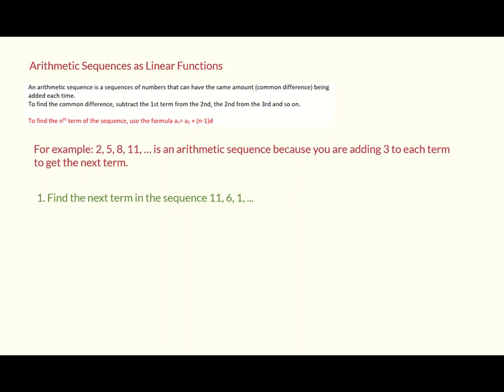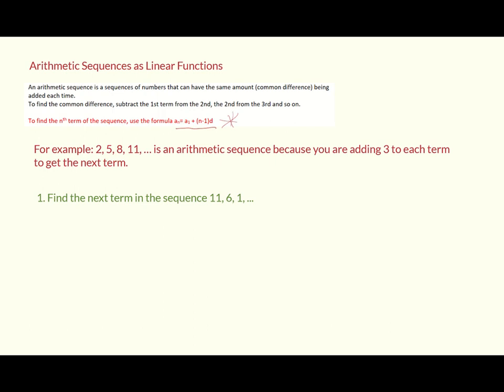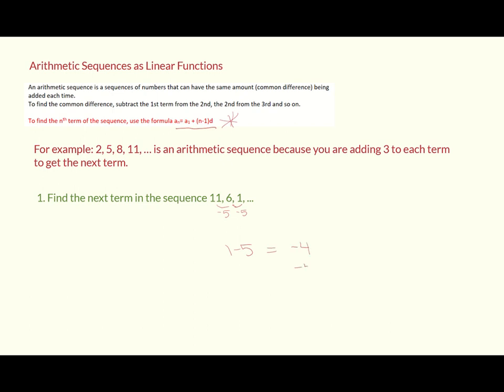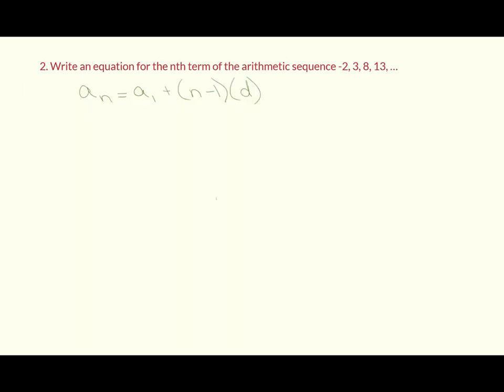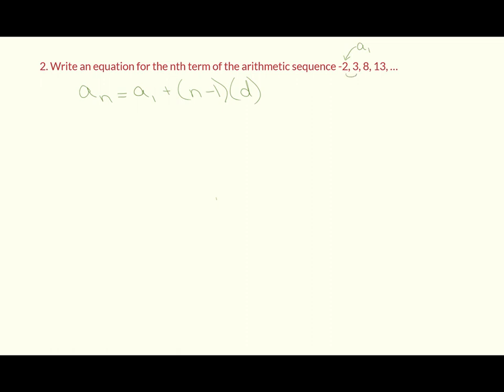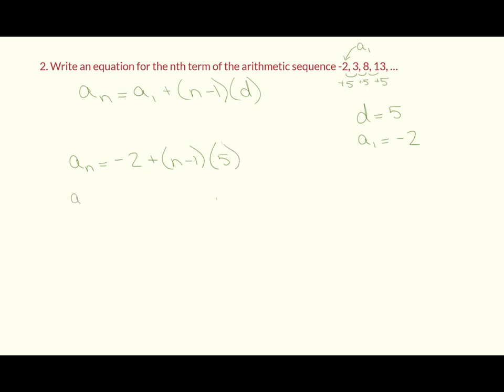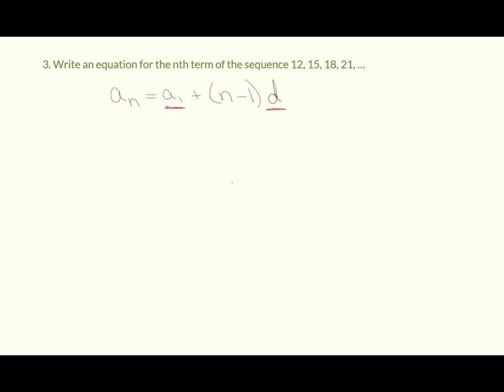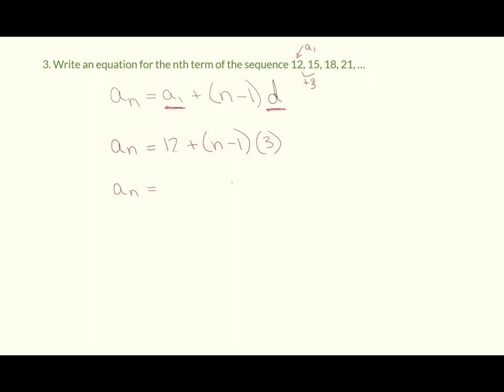Arithmetic Sequences as Linear Functions